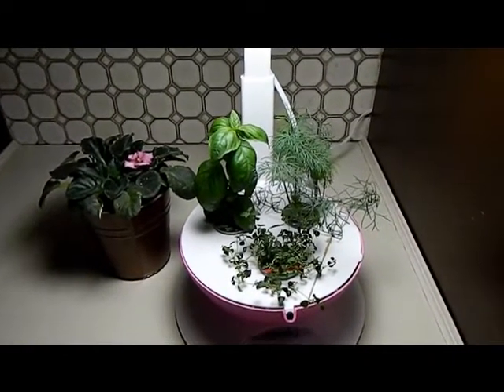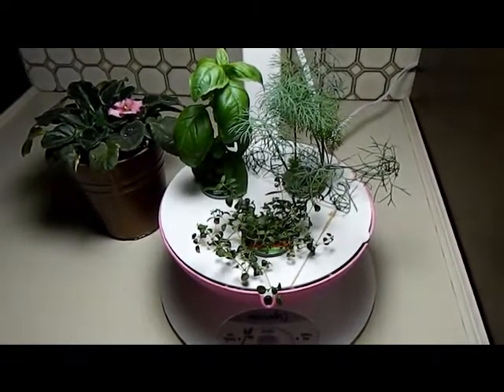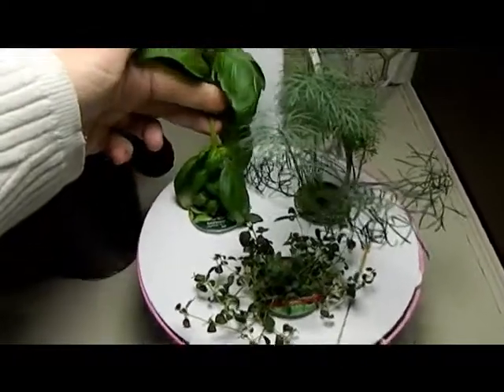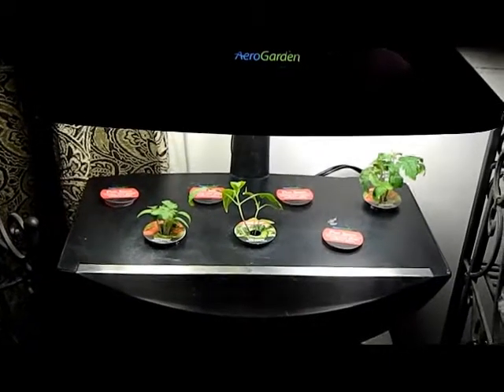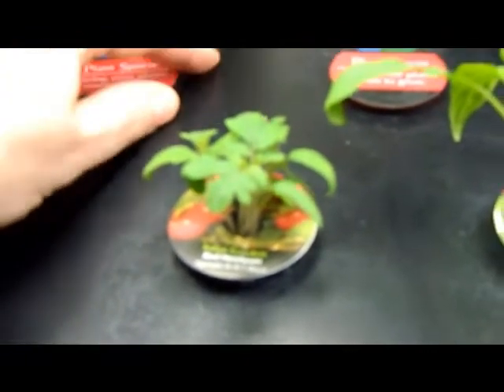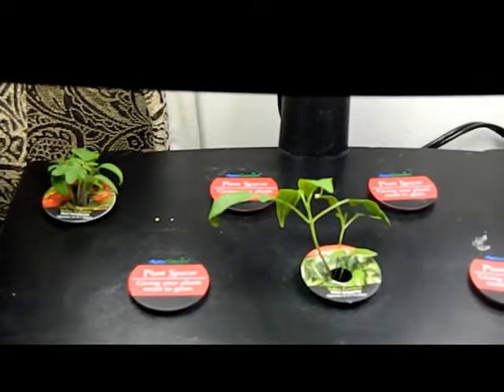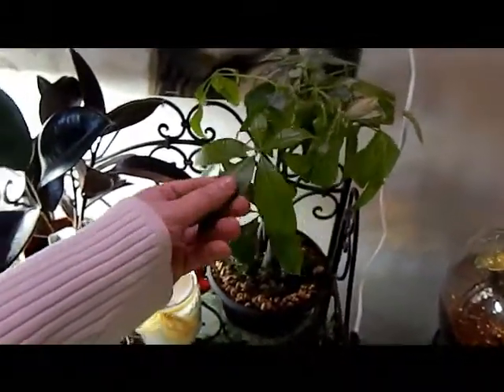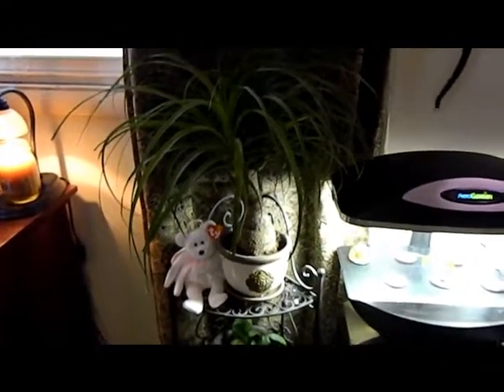Aerogarden update #1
My aerogarden's are growing like mad!  We are going to have some yummy Salsa this winter! Come along and see the progress, and check out my first aerogarden video if you haven't yet to see how much they've grown!